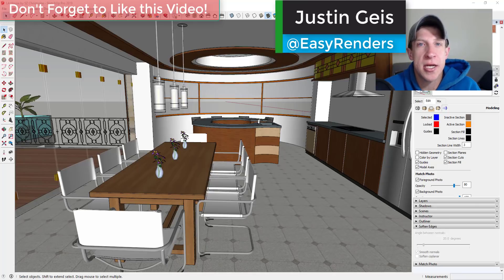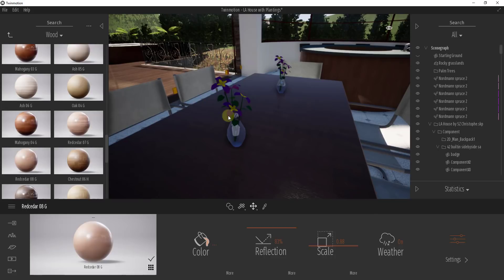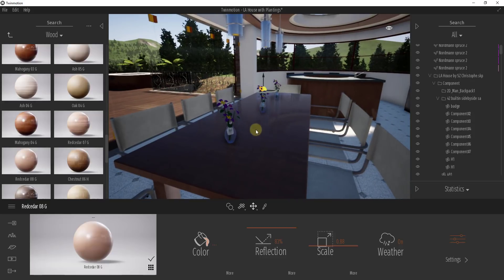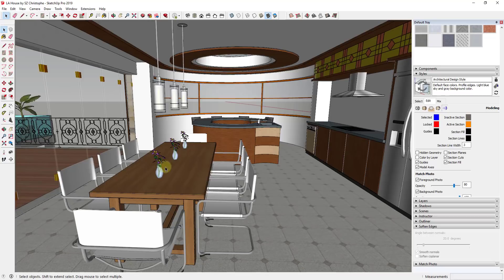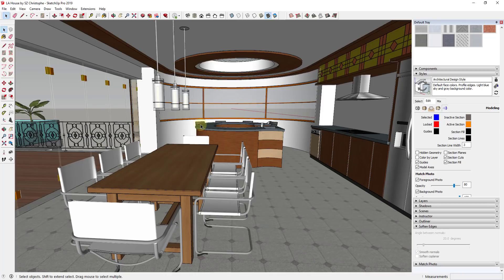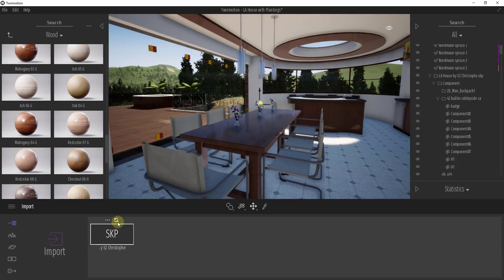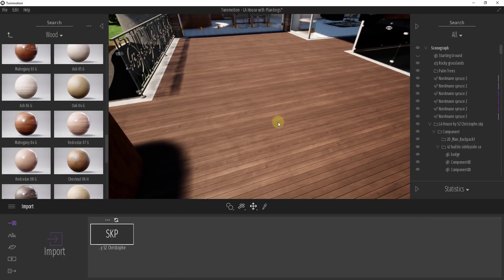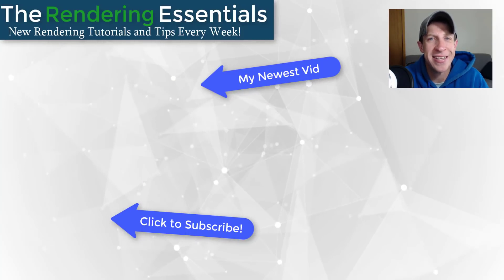SYNCING SKETCHUP MODEL CHANGES in Twinmotion - Twinmotion Quick Tips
In this video, learn how to sync changes you make inside of your SketchUp models to Twinmotion, allowing you to quickly make adjustments on the fly to your Twinmotion renderings!